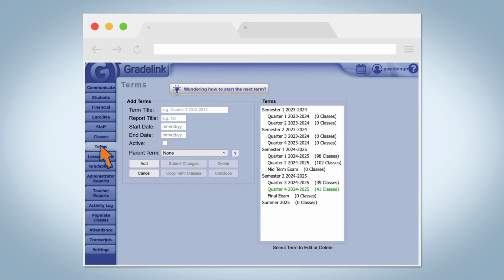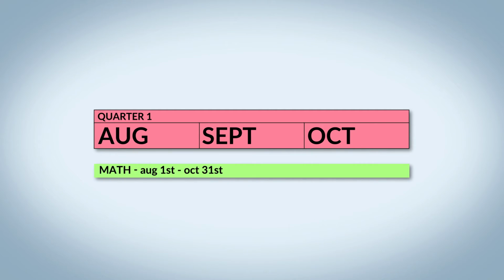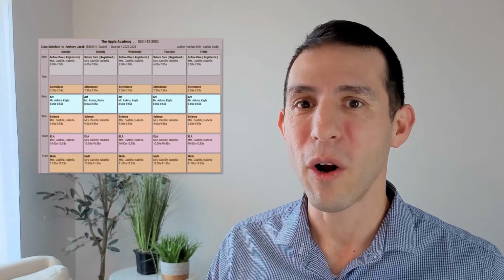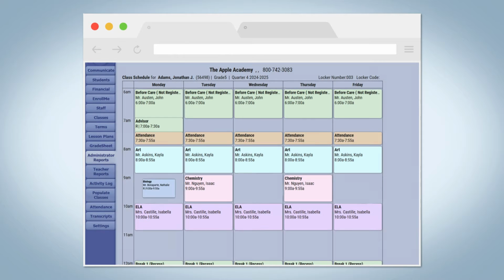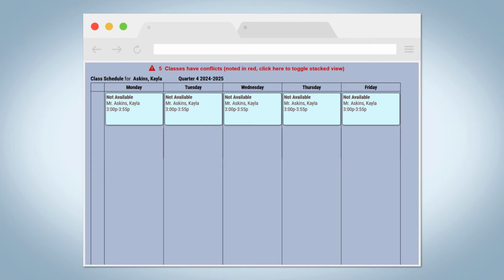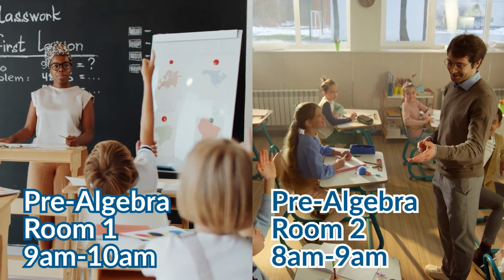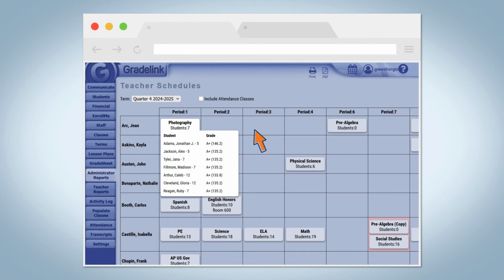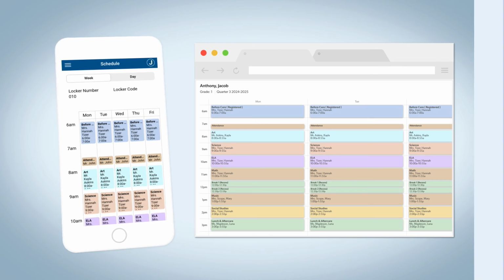Scheduling Capabilities | Create, Manage & Avoid Conflicts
Learn how to master scheduling in Gradelink!
In this step-by-step tutorial, we’ll cover everything from setting up terms and creating classes to managing teacher availability, avoiding booking conflicts, and planning ahead for future quarters or semesters. You’ll see how to work with simple, weekly, and bi-weekly schedules, duplicate classes for multiple sections, and view or print schedules from both the admin and parent/student portals.